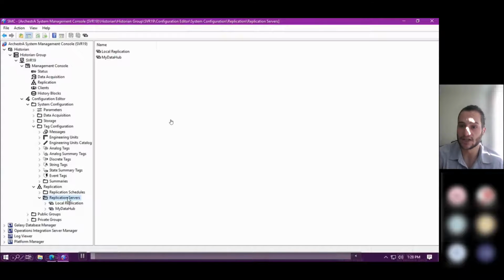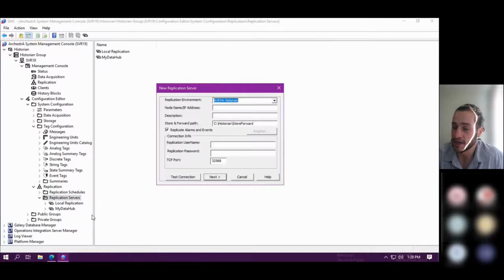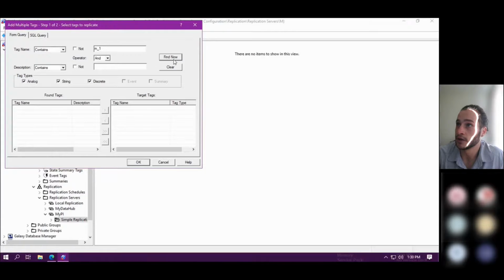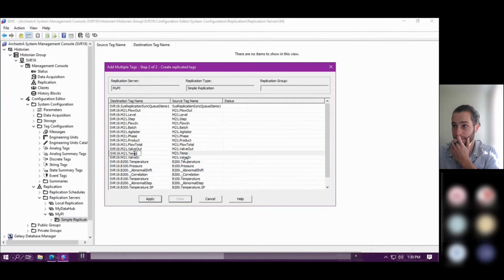AVEVA Historian Replication to PI | Santa's Bag of Tips & Tricks 2022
In this video, we explore the capabilities of AVEVA Historian's replication to PI. Discover how the System Platform 2023 release enables secure data sharing between the AVEVA Historian on the SCADA network and the PI Server on the Enterprise Network. Learn how this feature enhances data security and allows for system segregation. Dive into the replication process and see how you can visualize and label the replicated data using Pi Vision. Stay up to date with the latest advancements in data management and integration.